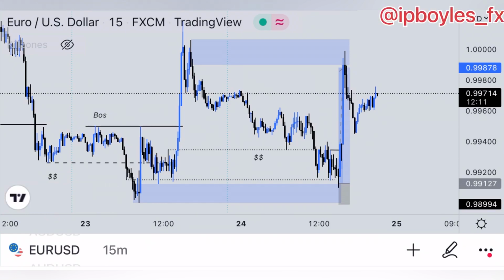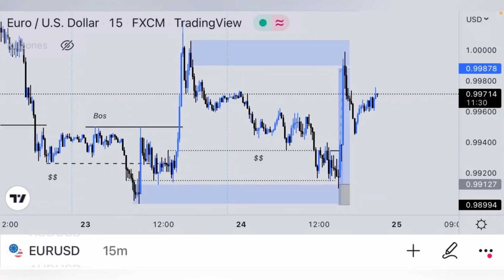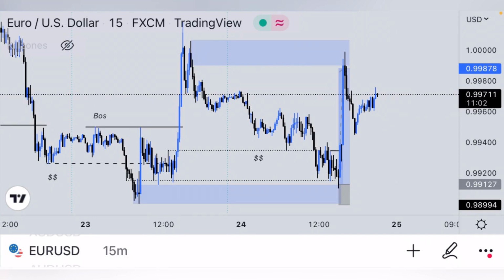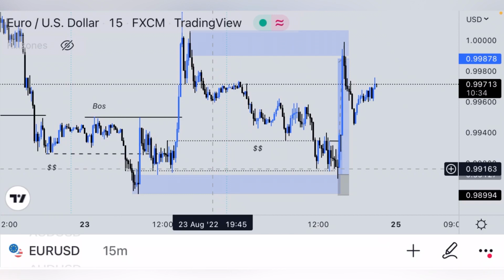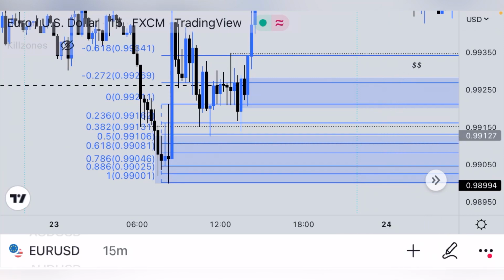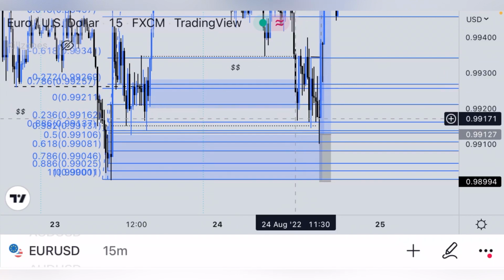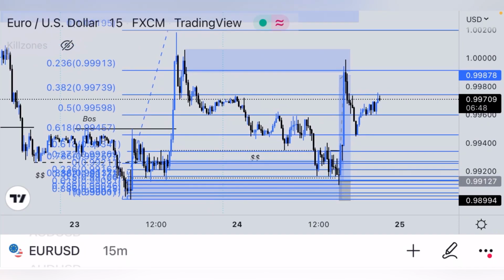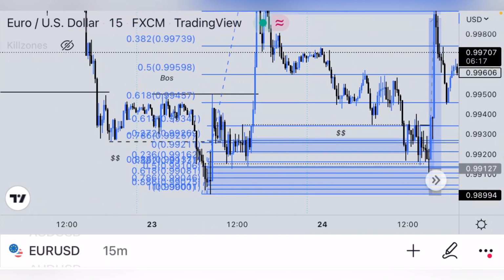Free Strategy Never Lose Forex Trading | 2022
🔴LEARN▶️ Best strategy On 15mins TF With Fibonacci retracement